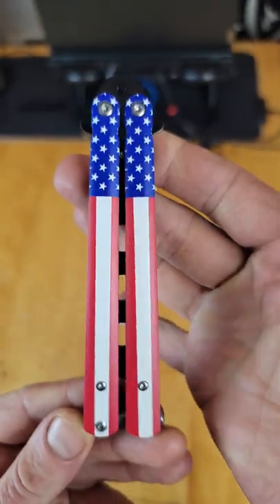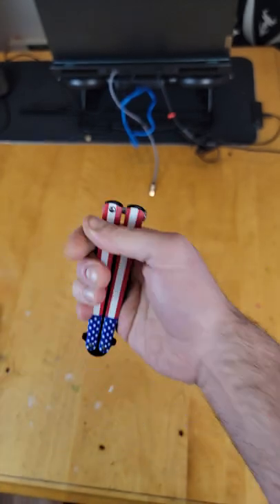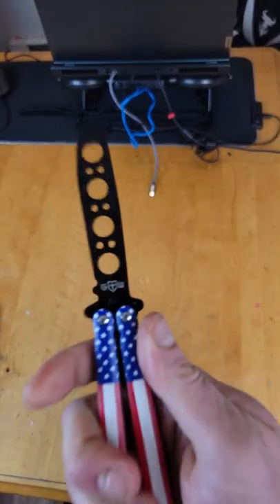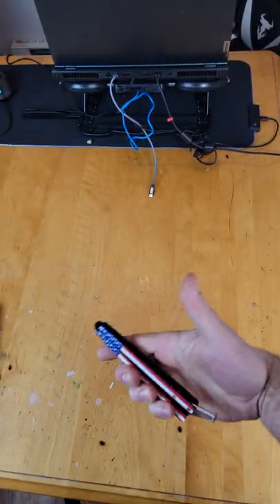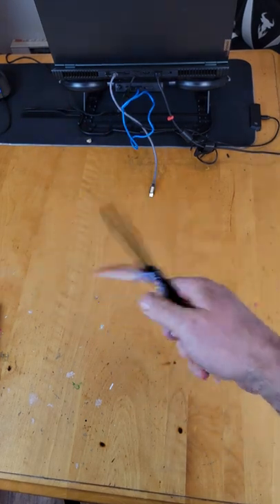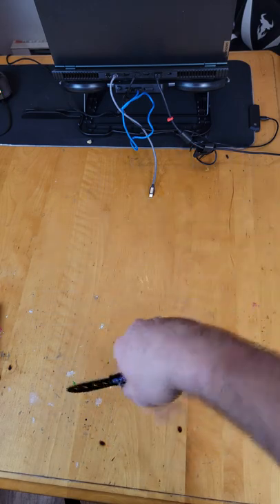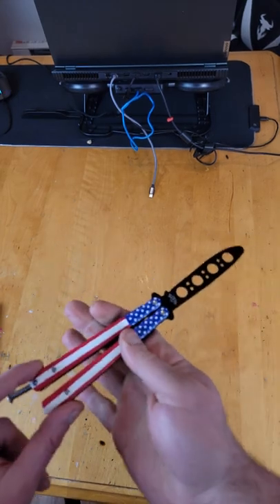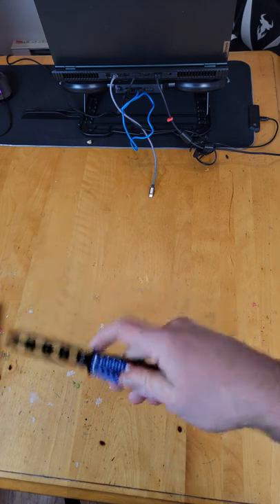American Patriot Balisong Trainer. $10 Amazon butterfly knife trainer.